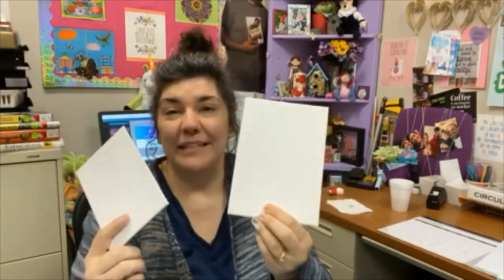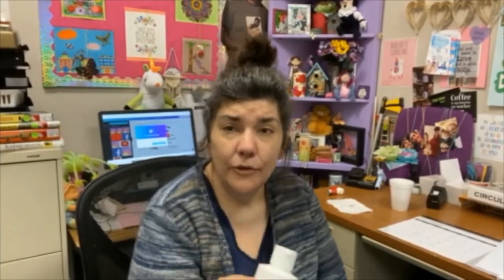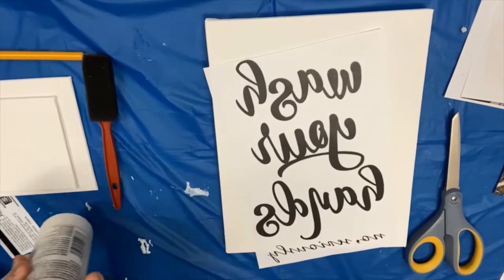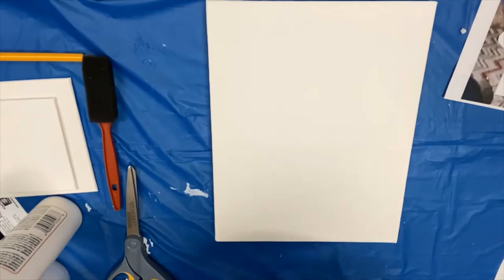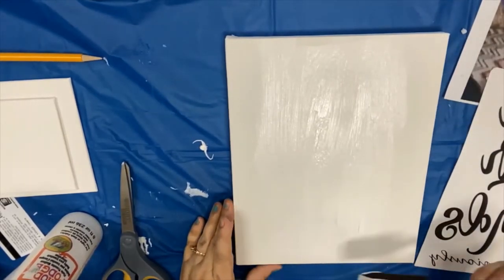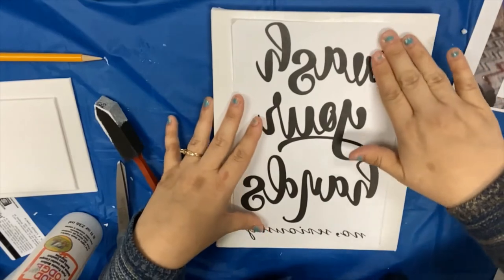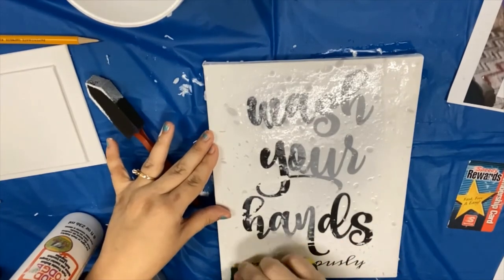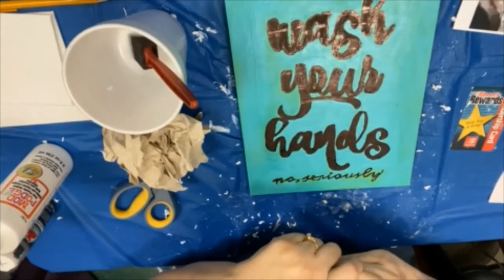Canvas Transfer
Get a crash course in how to transfer an image to canvas with Ms. Kari!